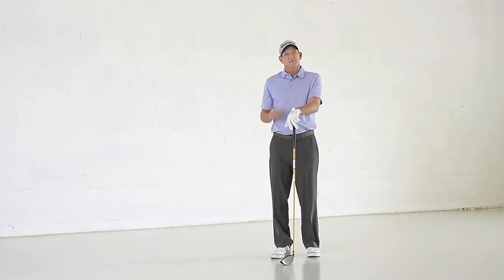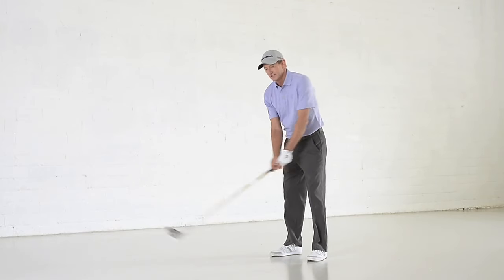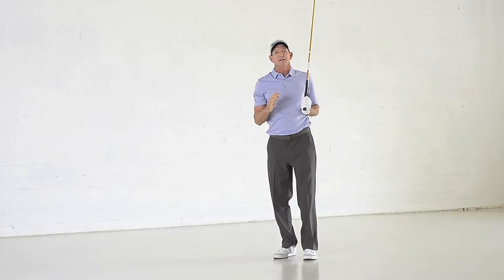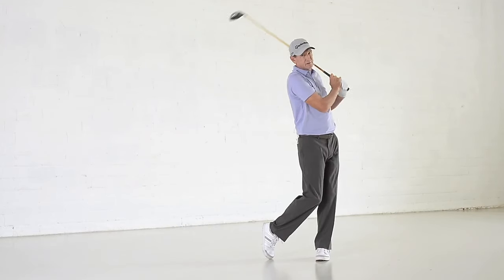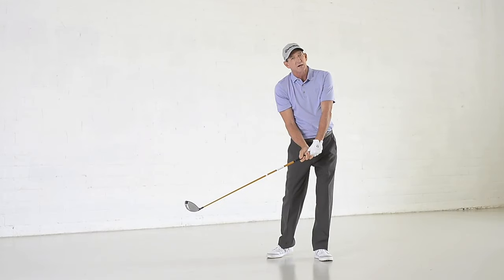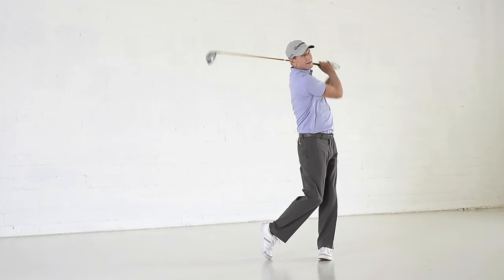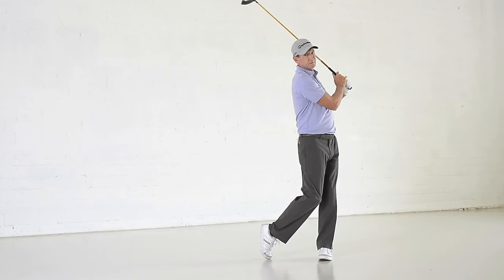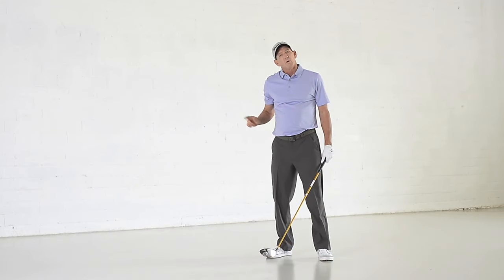Hank Haney on How To Follow Through and Finish Your Golf Swing Properly | Golf Lessons | Golf Digest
Golf instructor Hank Haney says you need to sync your arms with your body to finish properly.

Transcript
 All pictures I get on Twitter is of players' finish.
 Well you think the ball is gone
 so what difference does it make?
 But it actually can tell you a lot about the golf swing.
 One of the things I see when players finish through,
 is if they finish through with an extended turn
 through the golf ball,
 they've got their body out in front of the shot too much.
 That's the finish you see a lot with players
 that are just trying to hit it as hard
 and as far as they can.
 The problem is, is when you swing the golf club,
 you have to get the timing right in the swing,
 and that means coordinating your hands and arms
 and your body turn.
 If my body is out ahead of my hands and arms,
 and that's usually the case when I get my shoulders finished
 all the way through here,
 the club is gonna tend to be lagging too far behind.
 Ideally, you wanna get your hands and arms
 and body moving together,
 and that means that you're letting
 that golf club swing as you turn.
 So it'll be a better idea to try to finish just right here
 where your belt buckle is facing the target
 and your shoulders are turned just about to  degrees
 or a little bit further through.
 If you're finishing all the way through like this,
 there's a good chance your upper body is out
 in front of the club
 and you're gonna tend to leave the face open
 or that golf club is gonna be stuck behind you.
 And both of those things will cause you a lot of problems,
 especially with the driver.